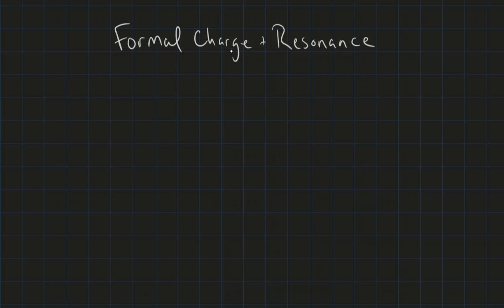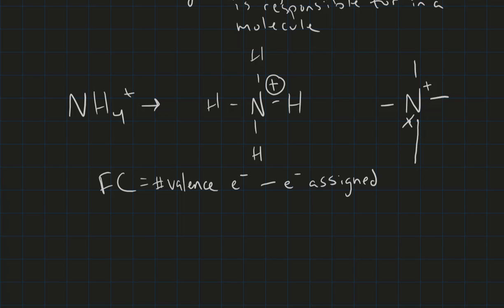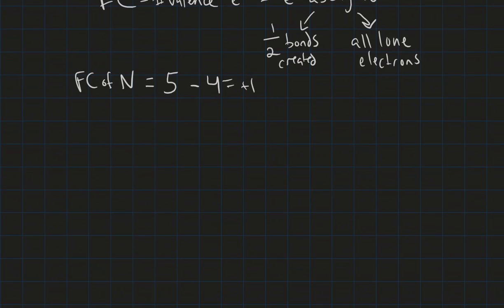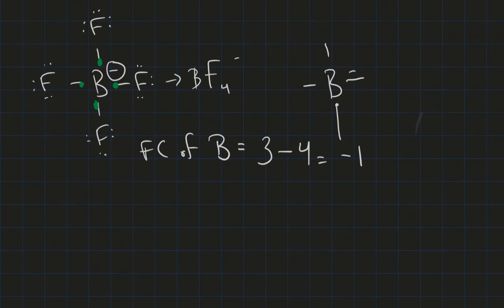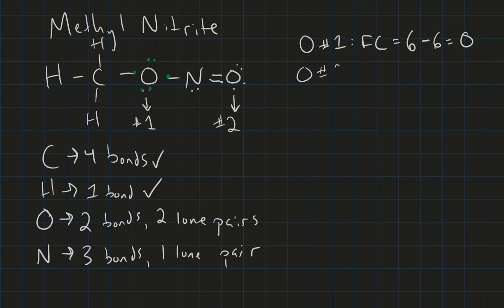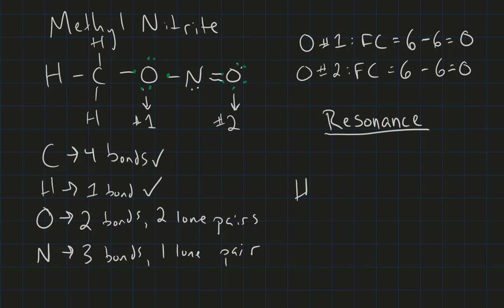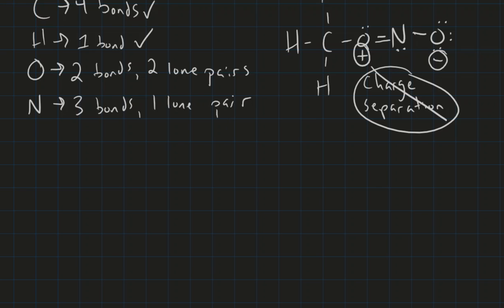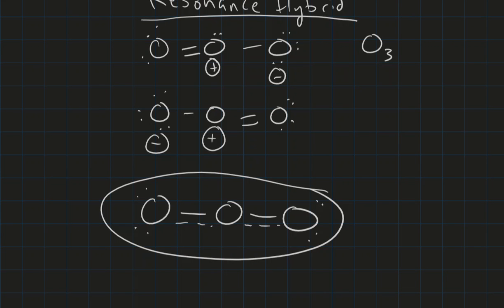Organic Chemistry - How to find Formal Charge and talking about Resonance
This video reviews formal charge and resonance as seen in Organic Chemistry.